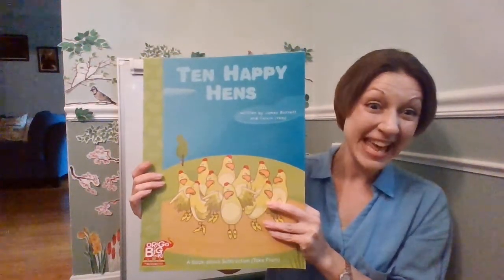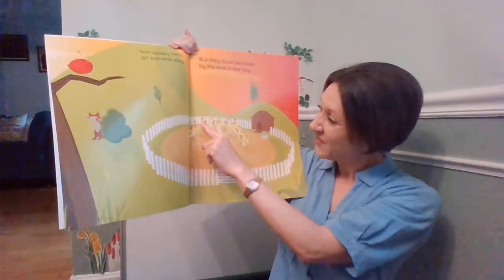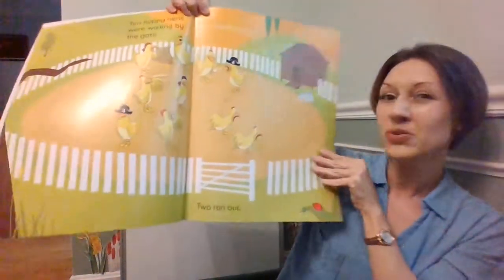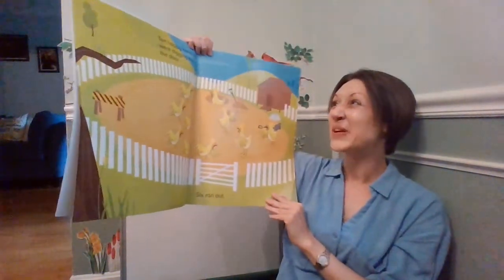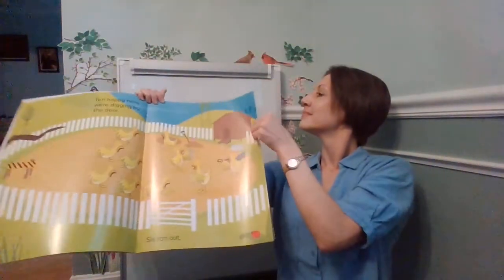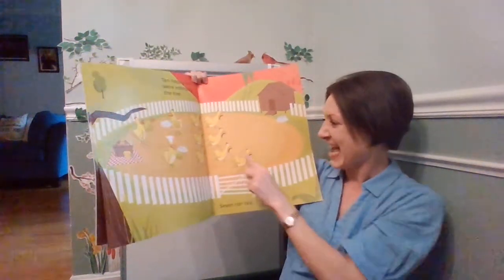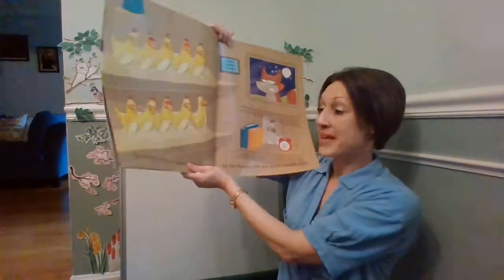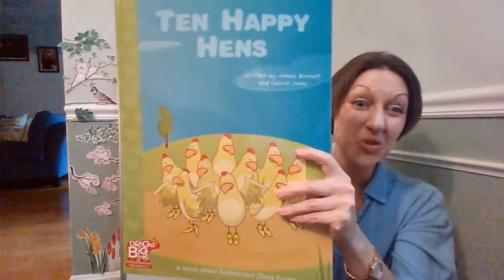Ten Happy Hens (A book about Subtraction)